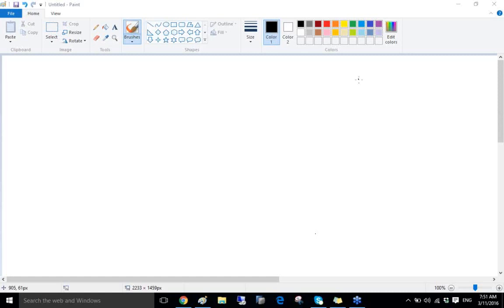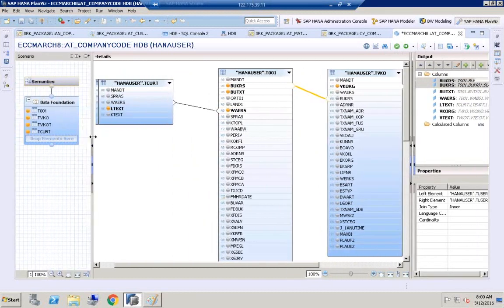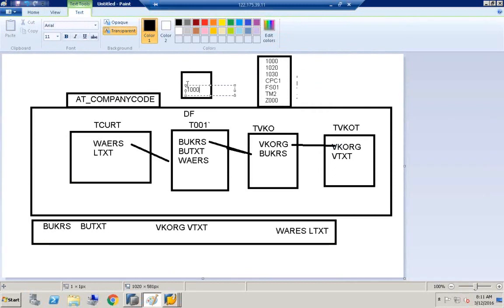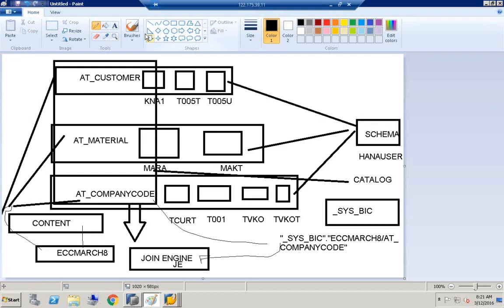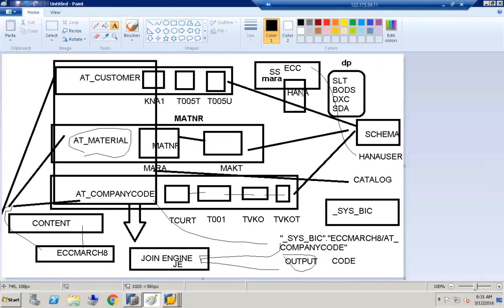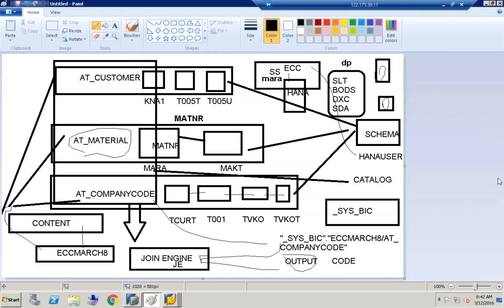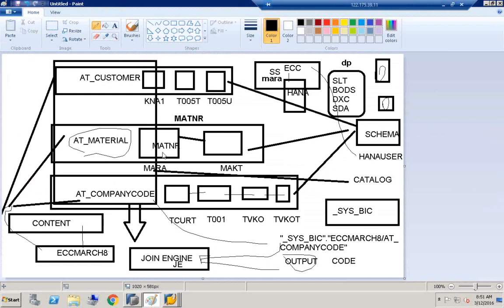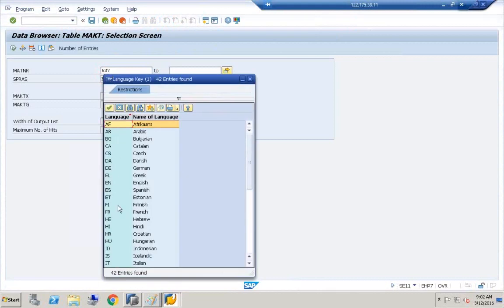51 HANA Architecture + Q & A Discussion 1.2